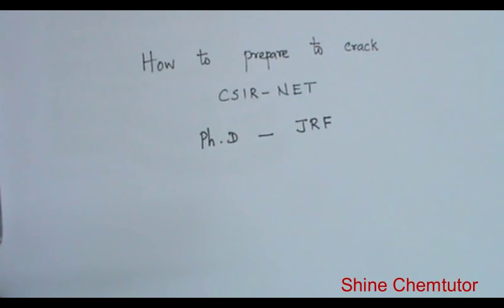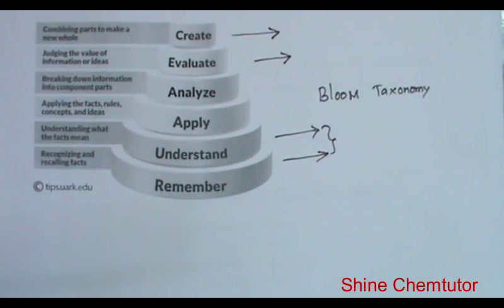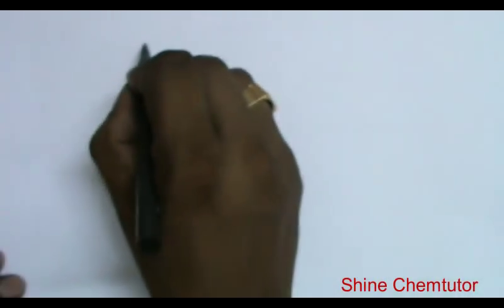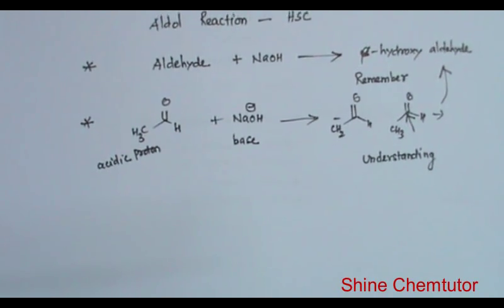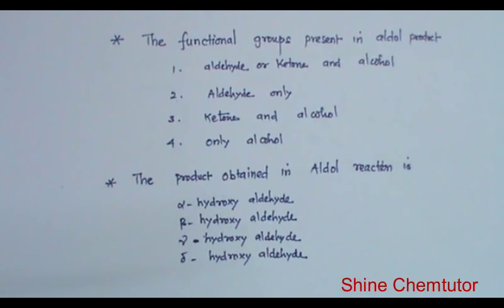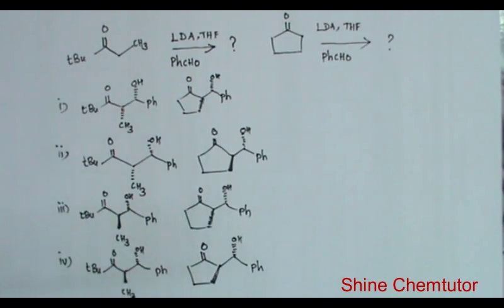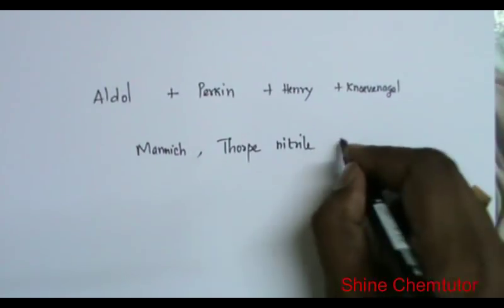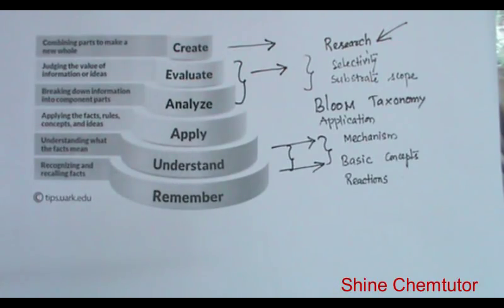How and what to prepare to crack CSIR-NET- Bloom's taxonomy by Dr.L.Emmanuvel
It may be long video. Just try to realize in which level you are.